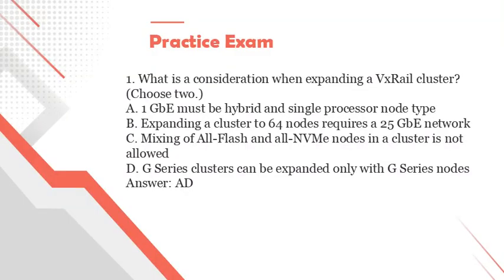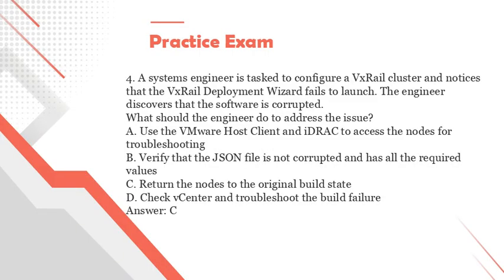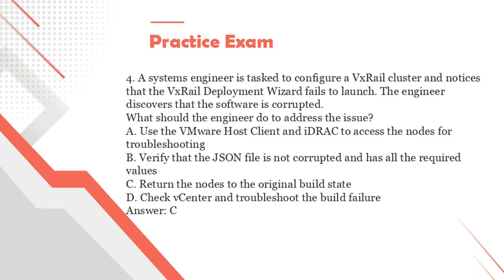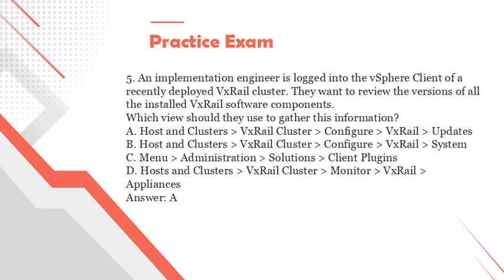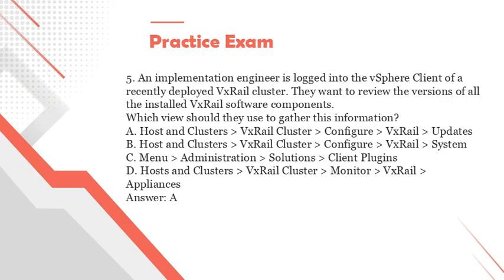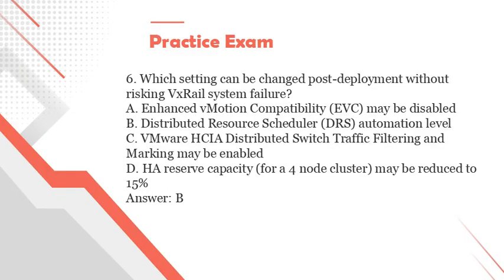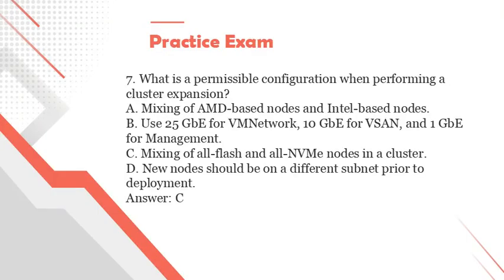D-VXR-DY-01 Certification Prep | How to Pass Dell VxRail Deploy V2 Exam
Get fully prepared for the Dell D-VXR-DY-01 VxRail Deploy V2 Certification Exam with this in-depth prep guide! Whether you're just starting or finalizing your study plan, this video delivers essential information, study tips, and free practice questions to boost your chances of passing on the first attempt.

✅ What You’ll Learn:
Overview of the D-VXR-DY-01 exam structure and objectives
Key topics covered in the Dell VxRail Deploy V2 certification
Best resources for studying, including guides and practice platforms
Free sample questions from trusted sources like SeekExams and Edusum
Expert tips to help you avoid common mistakes and maximize your score

If you're aiming to become a certified Dell VxRail specialist, this video is a must-watch.